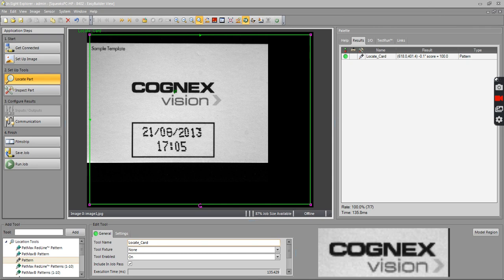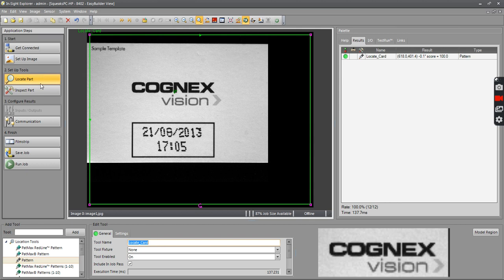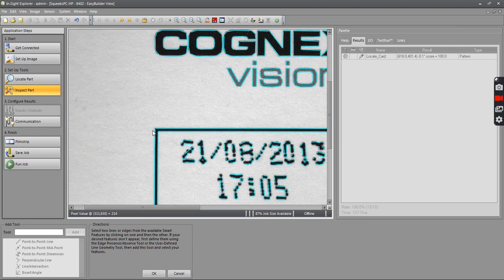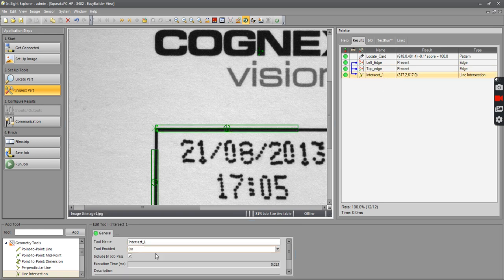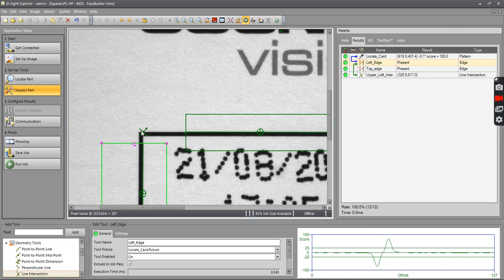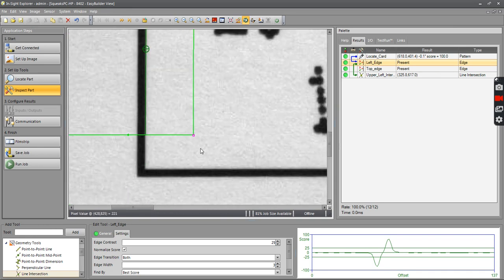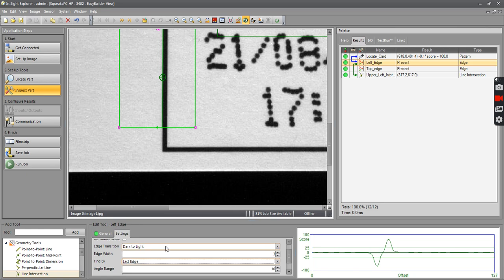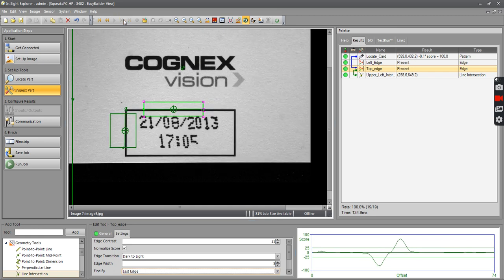RR Floody video walk through on the Edge tool Settings REC